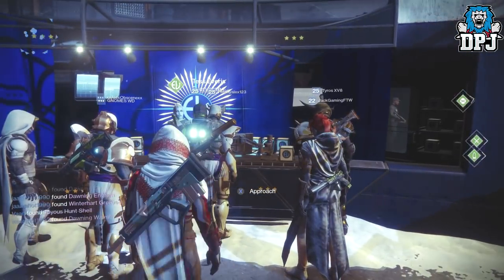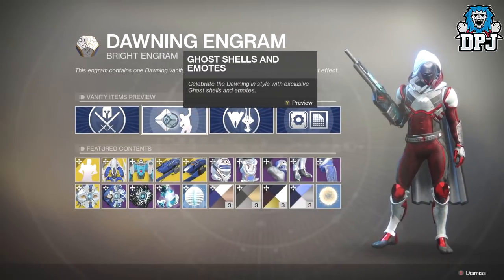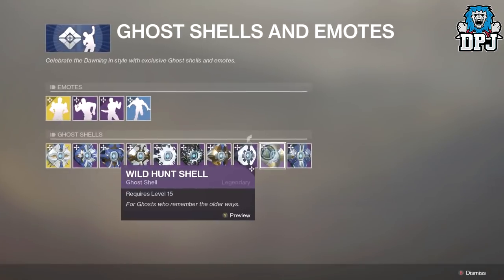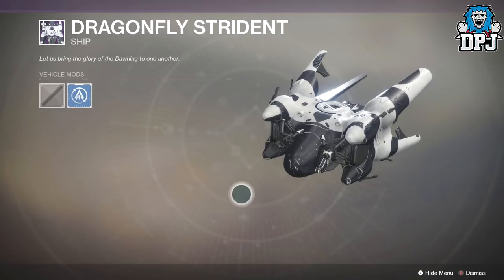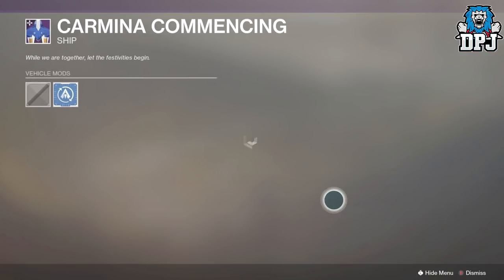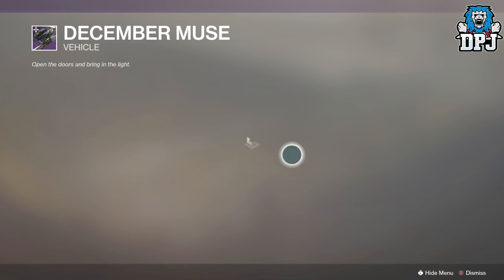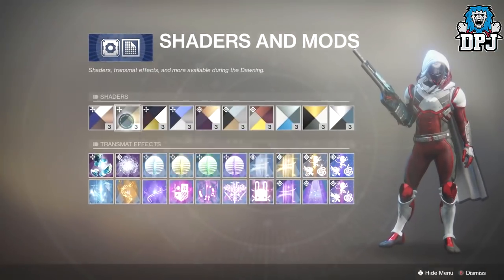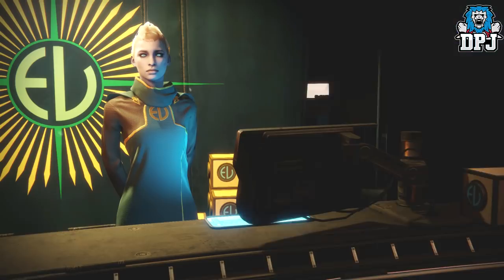Destiny 2 - ALL NEW DAWNING EXOTIC & LEGENDARY LOOT! (The Dawning Event Rewards)